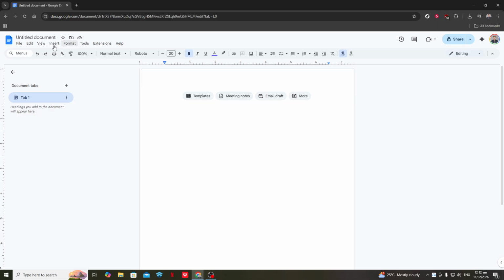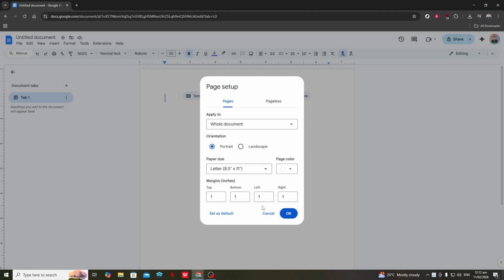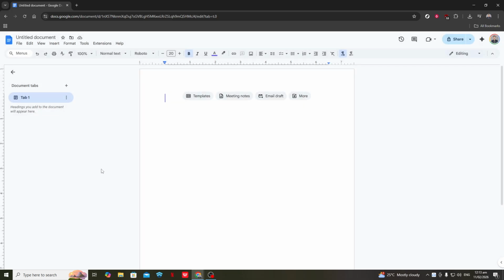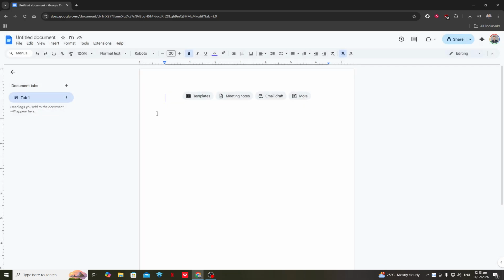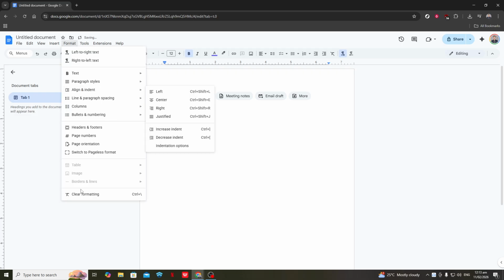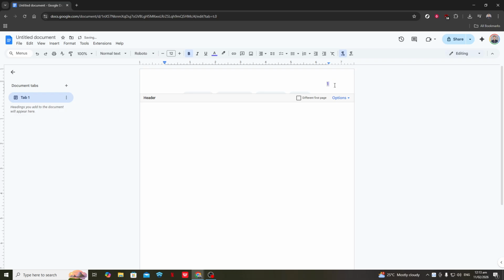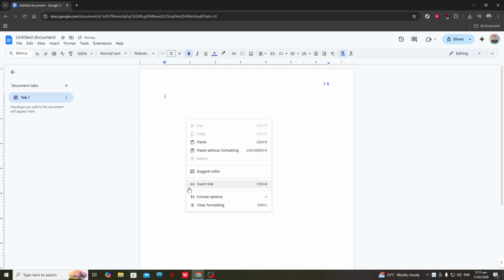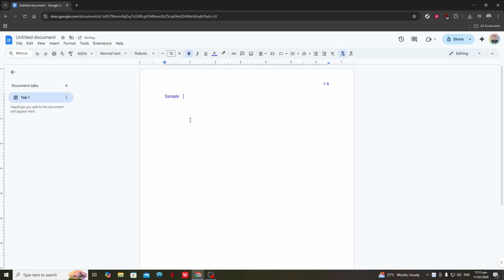How to set up MLA format paper in google docs (Latest Update)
How to set up MLA format paper in google docs

In this video, you’ll learn how to set up an MLA format paper in Google Docs step by step. This beginner-friendly tutorial shows how to adjust margins, font style, spacing, header formatting, and citations according to MLA guidelines.

We walk through the complete process to format your academic paper correctly and professionally. Perfect for students and beginners who want to create MLA-style essays quickly and easily.